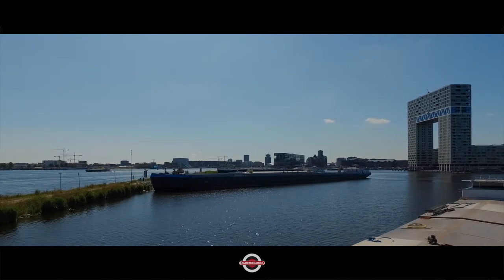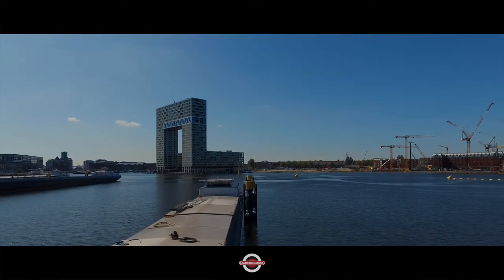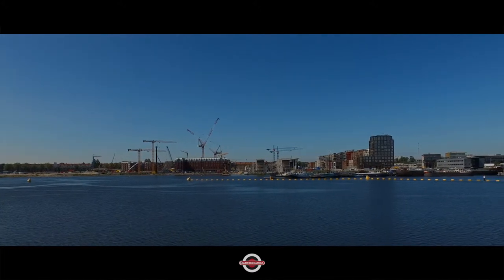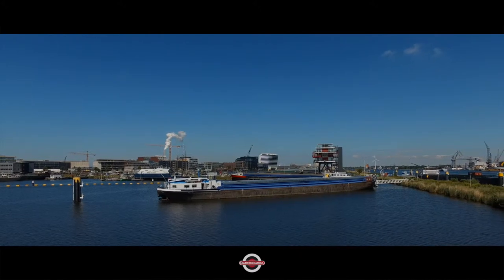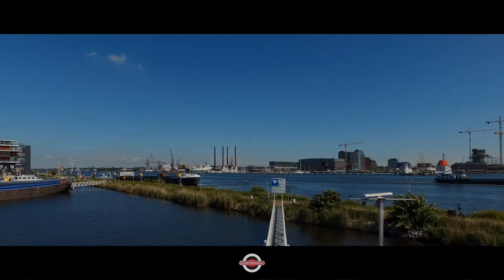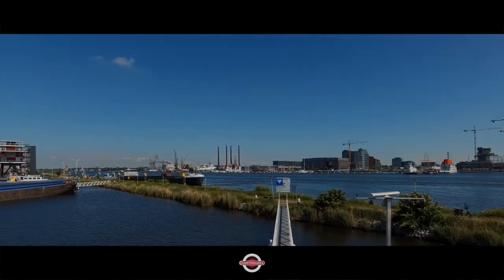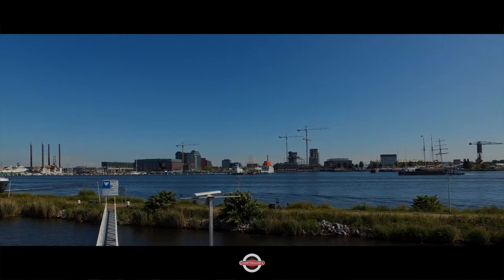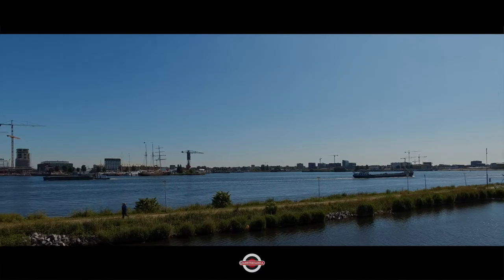Amsterdamica S03E06: Up And Around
Well you know what they say: The Sun makes everything look bright and optimistic. And that’s how it was out on Haparandaweg.